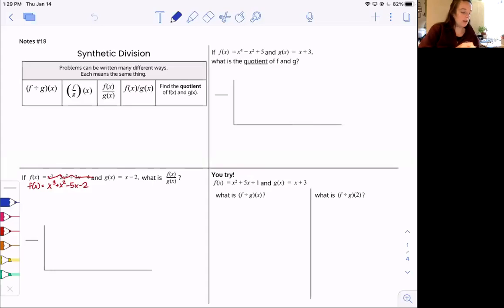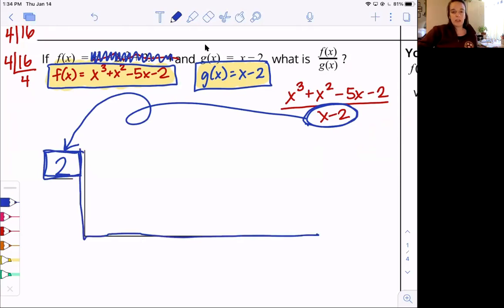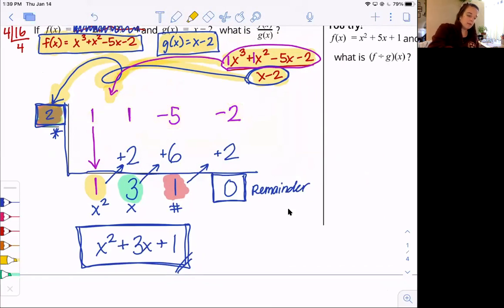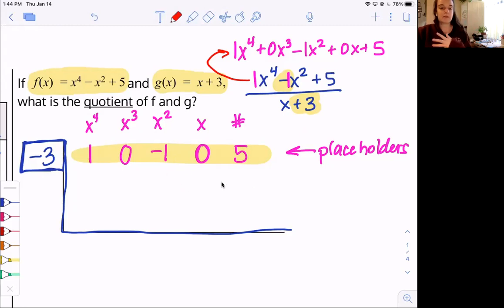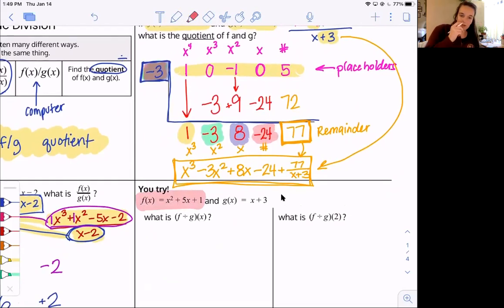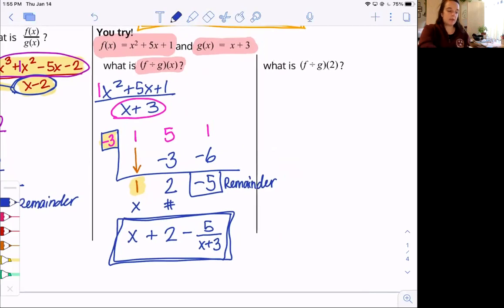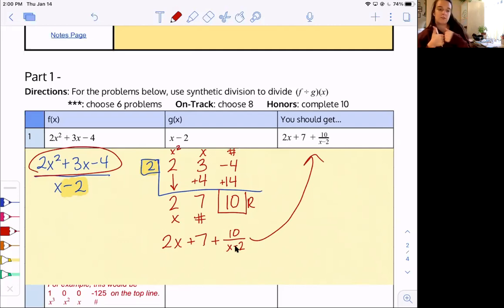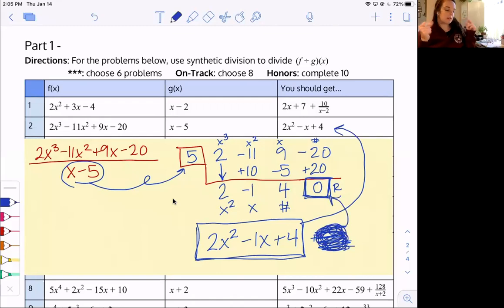Alg2 (1:20) -- 1.14.21 -- Synthetic Division